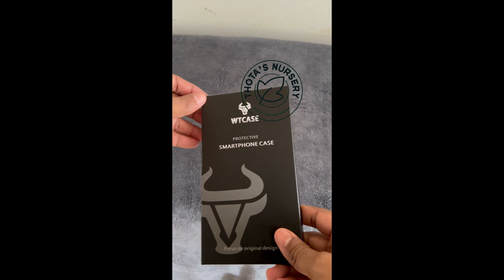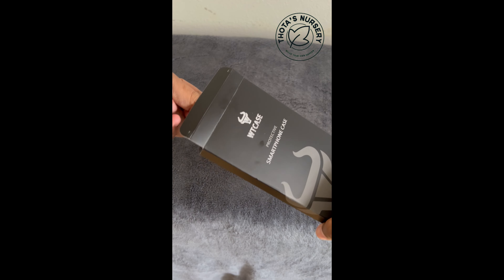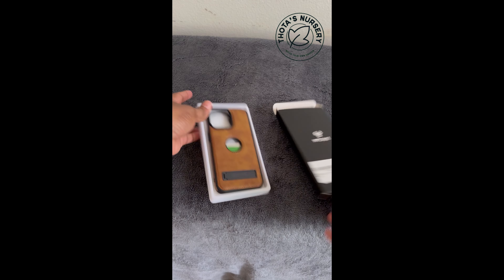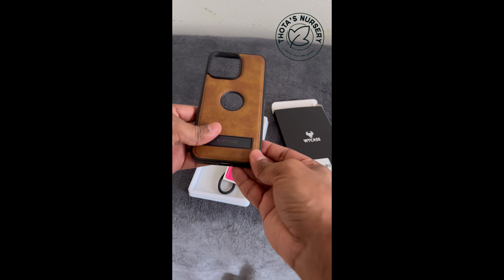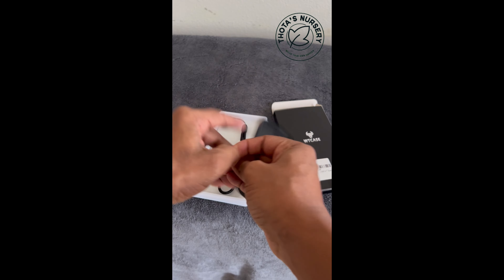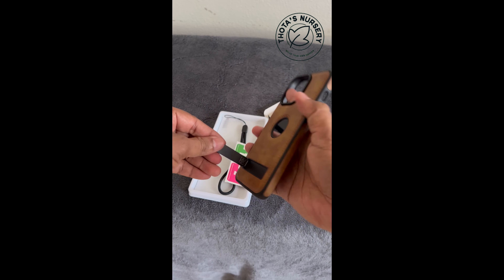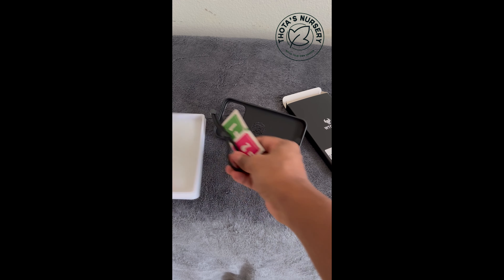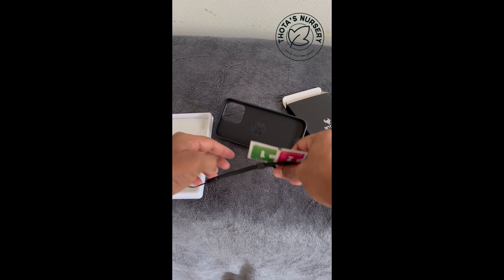WTCASE Magnetic Leather Case for iPhone 15 Pro Max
🌟 WTCASE Magnetic Leather Case for iPhone 15 Pro Max - A Luxurious Fusion of Style and Functionality!

As an avid iPhone user, I recently upgraded to the iPhone 15 Pro Max and was on the lookout for a case that not only offered reliable protection but also added a touch of elegance to my device. The WTCASE Magnetic Leather Case proved to be the perfect choice, and here's why:

🔒 Premium Leather Craftsmanship:
The moment I laid my hands on this case, the premium feel of the genuine leather was evident. The craftsmanship is impeccable, with attention to detail evident in every stitch. The luxurious texture not only enhances the aesthetics but also provides a comfortable grip.

🧲 Magnetic Magic:
The magnetic feature is a game-changer! The case securely attaches to the iPhone 15 Pro Max, ensuring a snug fit without compromising on accessibility. The magnetic closure adds an extra layer of protection, keeping the device secure and free from accidental slips.

📷 Camera and Screen Protection:
One of my primary concerns was the protection of the camera lens and screen. The WTCASE addresses this with precision. The raised edges around the camera and screen provide a safeguard against scratches and minor impacts, allowing me to place my iPhone face-down without worry.

🌈 Elegance in Variety:
The WTCASE Magnetic Leather Case offers a variety of color options, allowing users to express their personal style. I opted for the classic black, which seamlessly complements the sleek design of the iPhone 15 Pro Max. The color options cater to a diverse range of preferences.

👌 Slim and Lightweight Design:
Despite its sturdy build, the case maintains a slim and lightweight profile. It doesn't add unnecessary bulk to the phone, making it easy to slide into pockets or bags. The slim design is a perfect balance between protection and convenience.

🔄 Wireless Charging Compatibility:
I'm delighted to report that the WTCASE supports wireless charging flawlessly. No need to remove the case when charging; simply place it on the charger, and you're good to go. This convenience adds to the overall user experience.

🛒 Secure Your Style Today:
If you're in search of a magnetic leather case that combines style, functionality, and reliable protection for your iPhone 15 Pro Max, look no further. Click the link below to explore the WTCASE Magnetic Leather Case and elevate your iPhone experience.

Experience the perfect fusion of luxury and practicality with the WTCASE Magnetic Leather Case. Share your thoughts and preferences in the comments below! 📱✨ WTCASE iPhone15ProMax LeatherCase LuxuryProtection TechStyle"